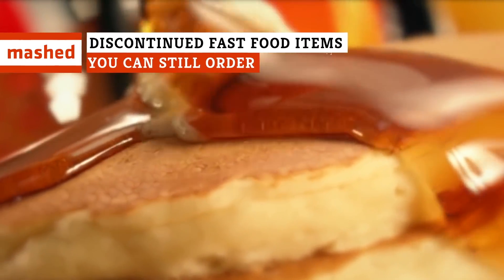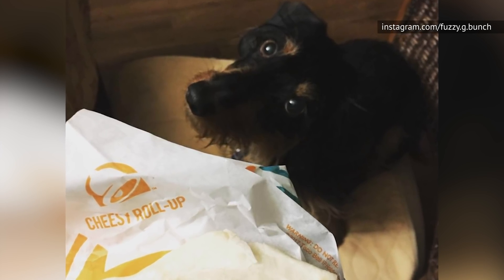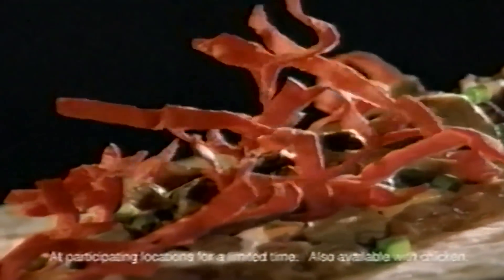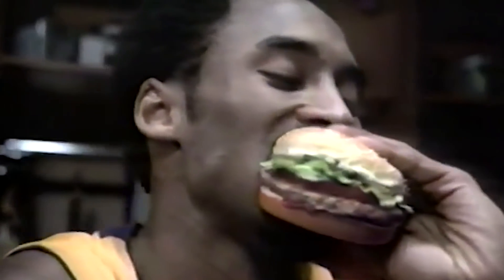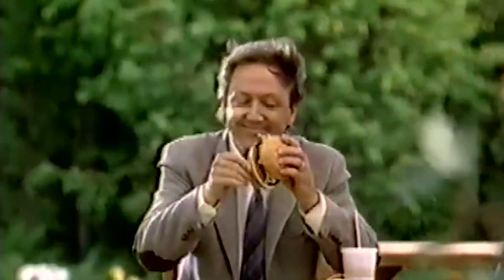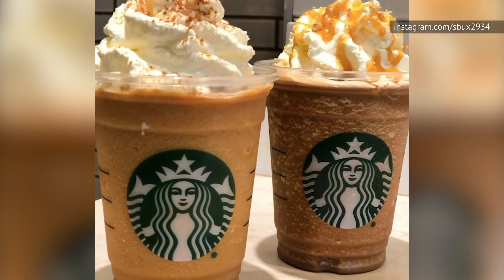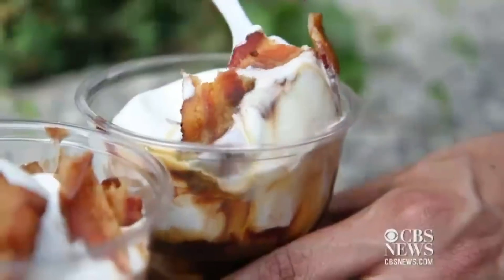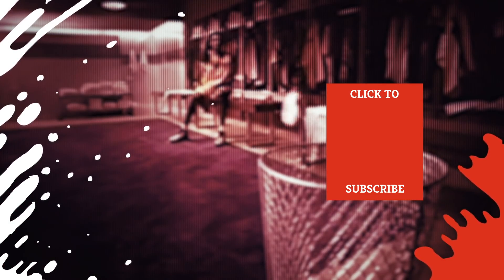Discontinued Fast Food Items You Can Still Order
Fast food menus are often adding new items to tempt customers, but they will occasionally remove items that just aren’t selling well, sometimes without much warning. However, if you really miss an item that has gone the way of the dodo, there are still some ways to get your hands on it. Ultimately, you just have to know how to order, because most discontinued items consist of ingredients that the restaurants have on hand. From the vegetarian Taco Bell favorite that remains popular to the Chick-fil-A biscuit that is incredibly simple, let’s take a look at some discontinued fast food items you can still order.

IHOP: Cinn-A-Stack pancakes | 0:00
Taco Bell Cheesarito | 0:55
Taco Bell Enchirito | 1:43
Taco Bell Nacho Crunch Grilled Stuft Burrito | 2:31
Taco Bell Volcano Taco | 3:14
McDonald's Big N' Tasty | 3:58
McDonald's McDLT | 4:40
Chick-fil-A Spicy Chicken Biscuit | 5:47
Starbucks Salted Caramel Mocha Frappuccino | 6:30
Burger King Yumbo | 7:19
Burger King Bacon sundae | 8:22
Jack in the Box Frings | 9:04